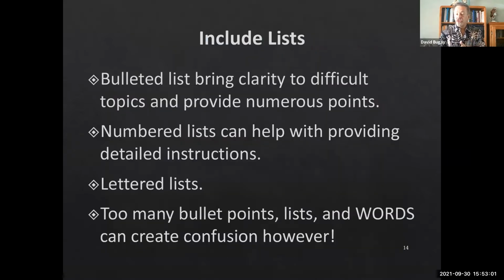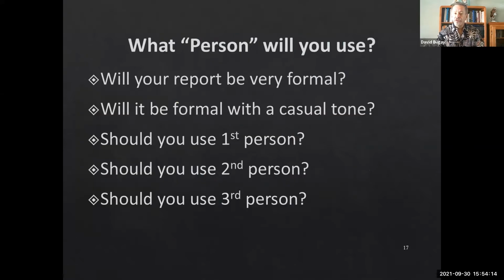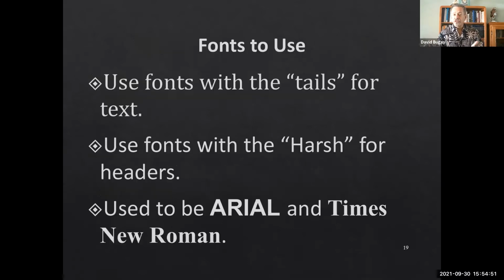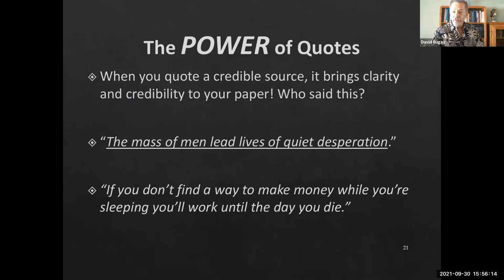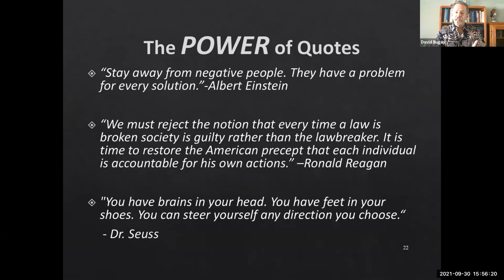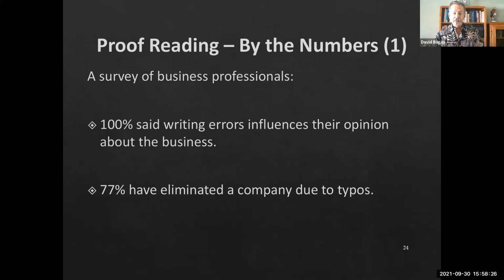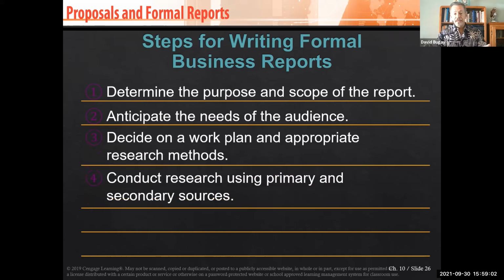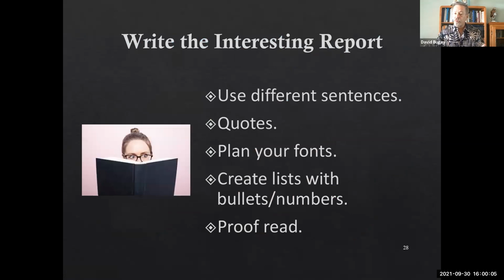Write the Interesting Report: BusCom C10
Be the report writer that people want to read your reports. Shockingly - you can make even a business report interesting with these tips! Headings, bullet points, numbers, graphs, charts, and - so much more to kick your writing up a notch!